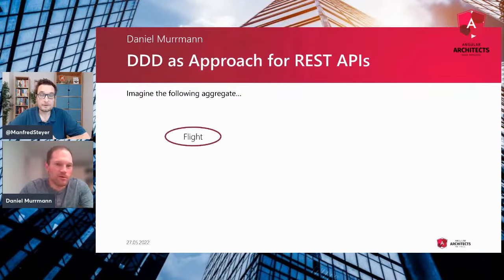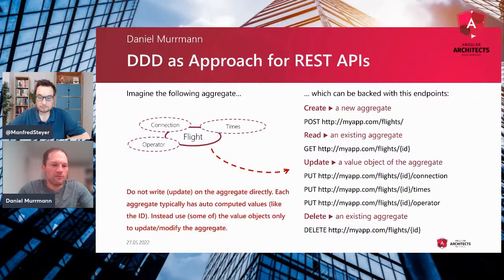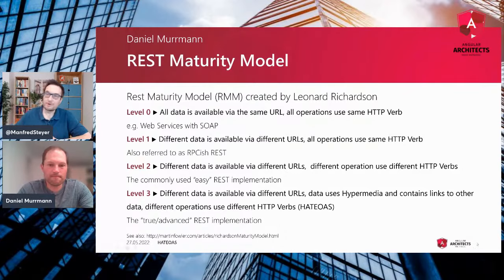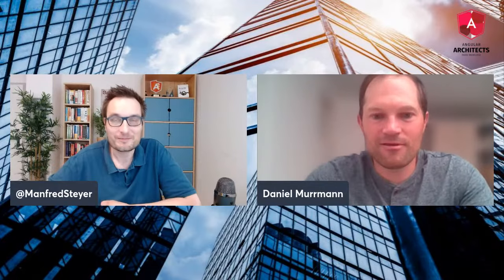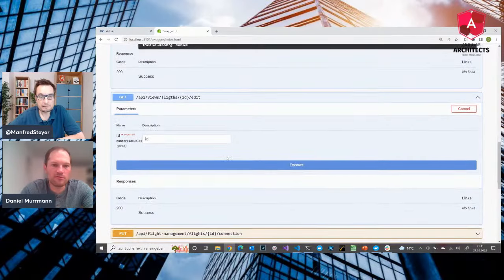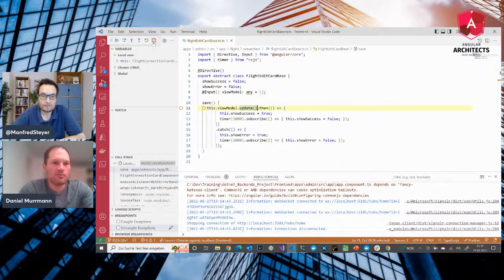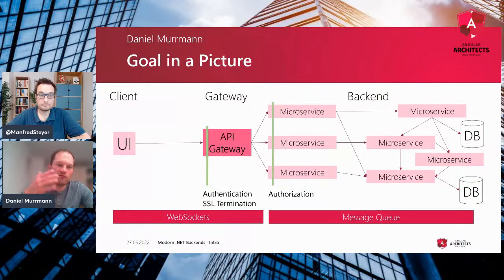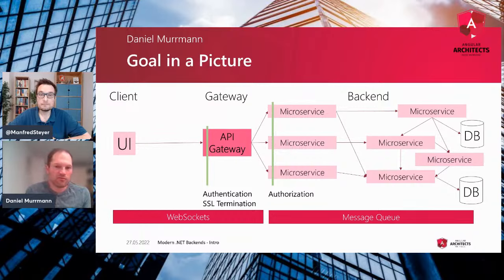[EN] Interview about Level 3 REST and DDD -- with Daniel Murrmann